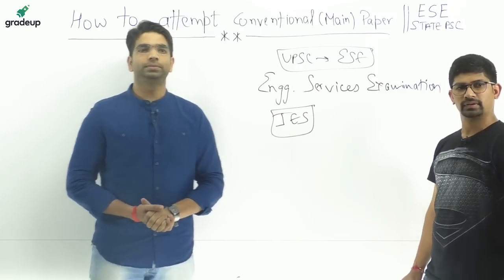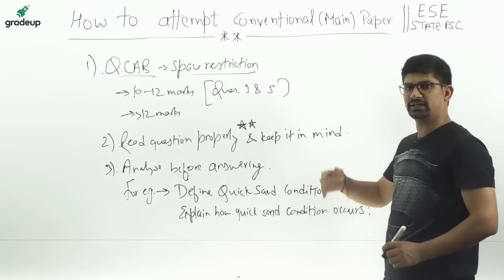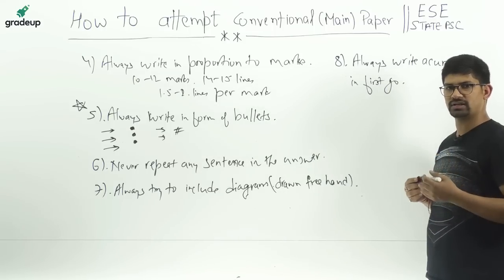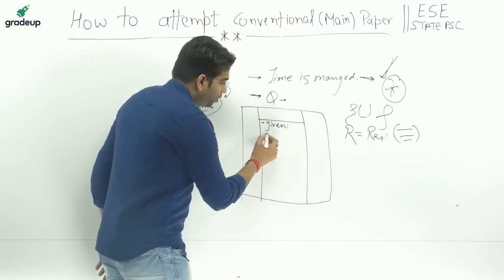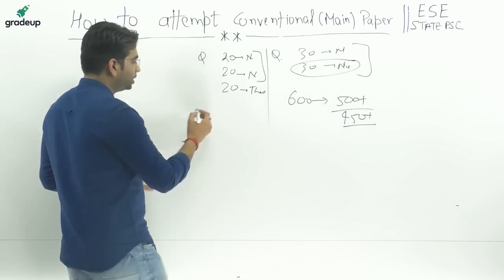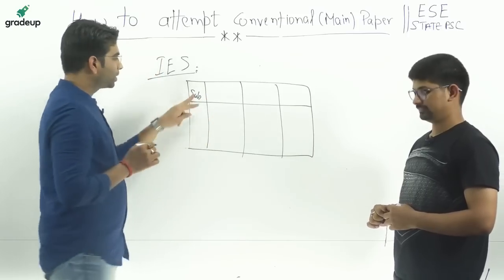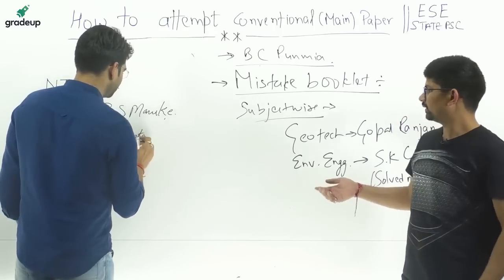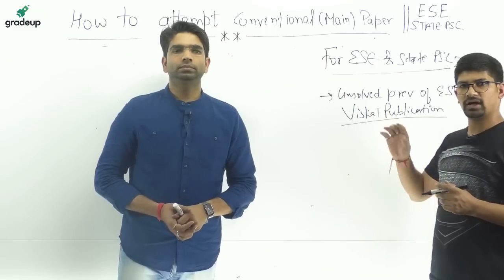IES/ESE Main 2019 Conventional Answer Writing Live Guidance Session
In order to make the future aspirants accustomed with the Main’s answer writing, the Gradeup team is bringing a dedicated session which focusses the attention on tips and tricks to score well in Main Examination.

The session will be taken by:

Ashish Rawat(UPSC ESE AIR 38(Civil Engg.))
Abhishek Shukla(UPSC ESE AIR 17(Electronics Engg.)).

They will enlighten on the methodology they used for Main’s answer writing which will definitely help the future aspirants. Also the queries of the aspirants will be taken up and as such clear their doubts.